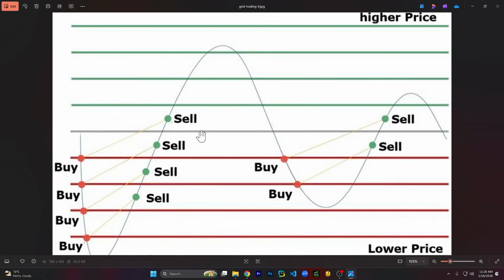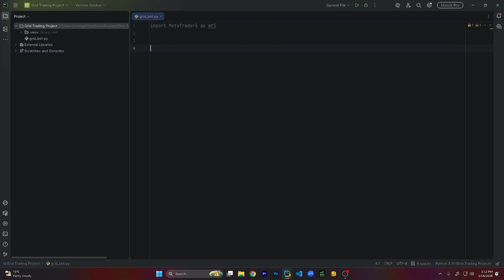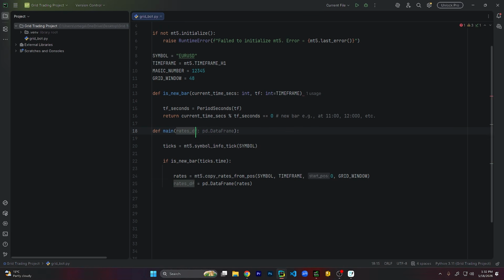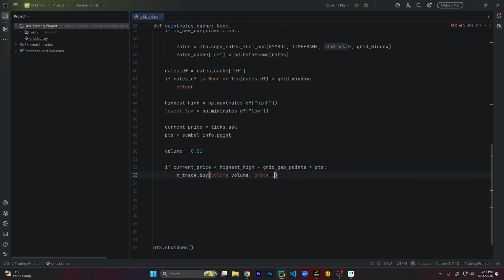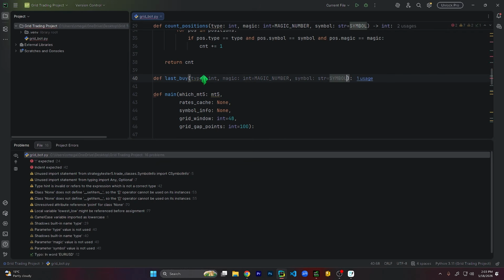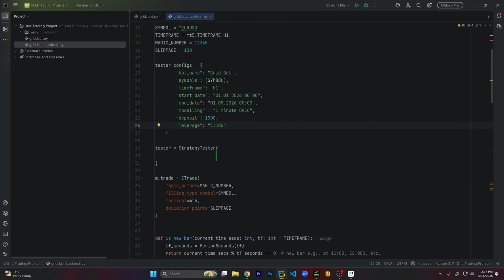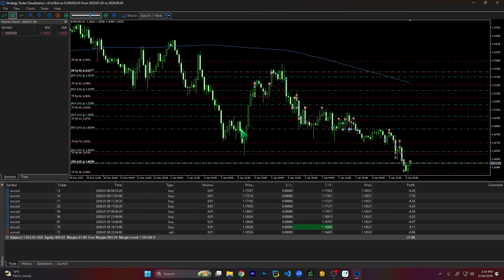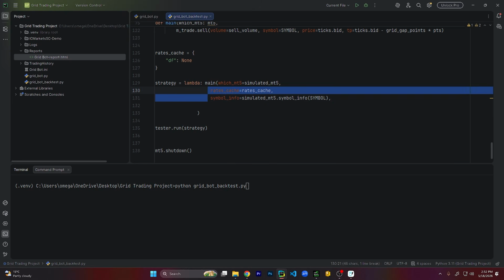Coding A Grid Trading Bot In Python... 95%+ WINS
Learn how to build a fully automated Grid Trading Bot in Python with Martingale money management, connected directly to MetaTrader 5 (MT5) for both backtesting and live trading. In this step-by-step tutorial, you'll discover how grid trading strategies work, how to implement a complete grid trading algorithm from scratch, dynamically manage position sizing using Martingale, execute trades through the MetaTrader 5 Python API, and evaluate performance through realistic backtesting. We’ll cover trade entries, grid expansion, risk management, order execution, strategy simulation, and live deployment, giving you a practical understanding of how professional automated trading systems are built. Whether you're interested in algorithmic trading, forex trading bots, Python trading automation, MT5 integration, quantitative finance, backtesting frameworks, or automated trading strategies.

Chapters:

00:00 Recap & Intro
01:40 How Grid Trading Actually Works
33:35 Coding the Grid Bot in Python
41:16 The Backtest Results 🤯
42:15 Visual Backtest Demo
44:20 Running It in MetaTrader 5
45:12 Where Grid Trading Works Best
46:34 Adding Martingale Logic
51:11 Why Optimization Matters